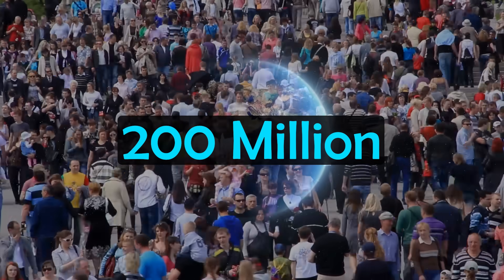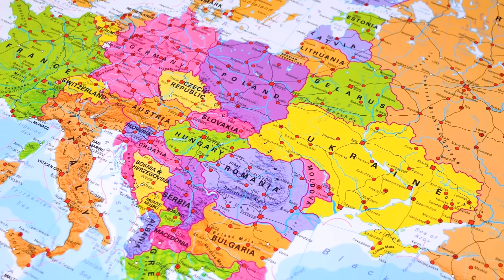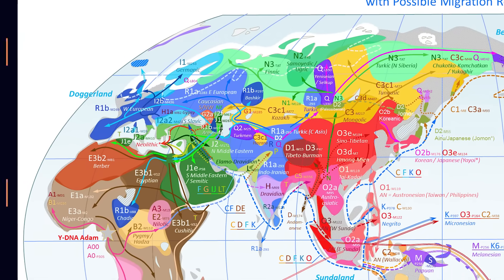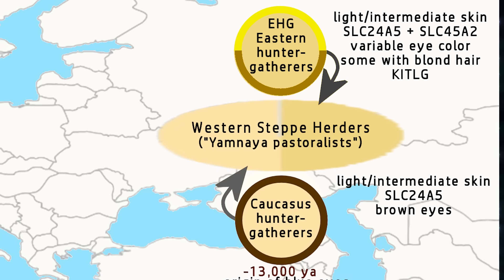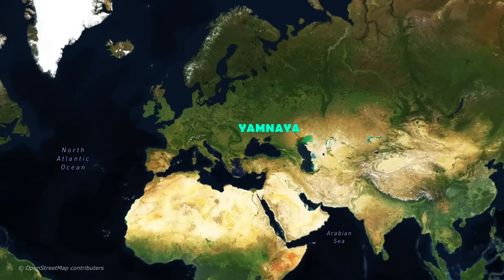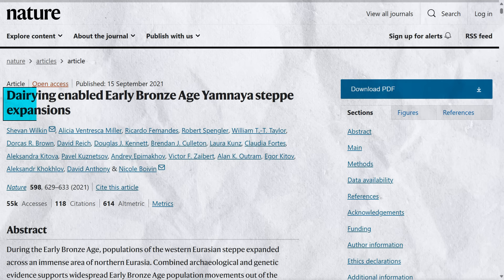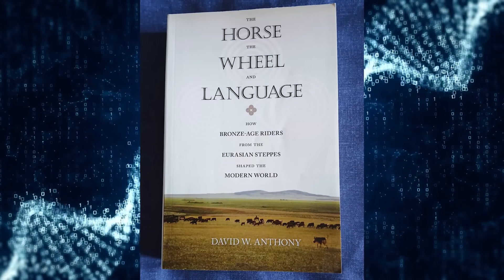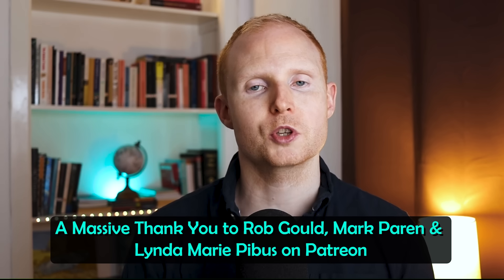The Origins of Haplogroup R1b: How Steppe Ancestry Changed Europe Forever…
Chapters:
0:00 Intro
0:50 R1b Y-DNA Levels Today
2:30 Deep Origins of R1b & Evolution
4:48 Yamnaya Culture & The Spread of R1b
7:56 Who Were the Yamnaya? Appearance, Diet, Dairy

Around 200 million men across the globe have the Y-DNA haplogroup R1b. It is the most common Y-DNA lineage in Western Europe today, accounting for the paternal ancestry of over 110 million men. It is also very common in men of European ancestry who live across the world. In the US for example, R1b is the most common Y-DNA haplogroup, as you can see in this table. And Steppe ancestry is found in even more people globally. An estimated 700–800 million people have this ancestral component to some degree. With between 30-60% of autosomal DNA in modern Europeans coming from steppe ancestry.

Balaresque P, Bowden GR, Adams SM, Leung H-Y, King TE, Rosser ZH, et al. (2010) A Predominantly Neolithic Origin for European Paternal Lineages. PLoS Biol 8(1): e1000285.

Wang, CC., Reinhold, S., Kalmykov, A. et al. Ancient human genome-wide data from a 3000-year interval in the Caucasus corresponds with eco-geographic regions. Nat Commun 10, 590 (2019).